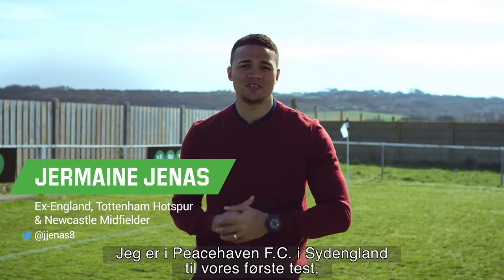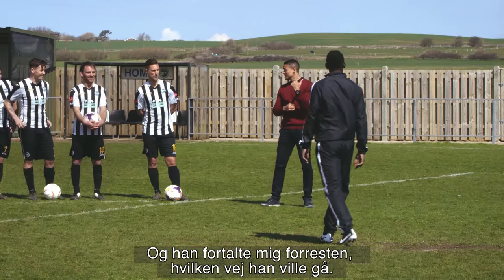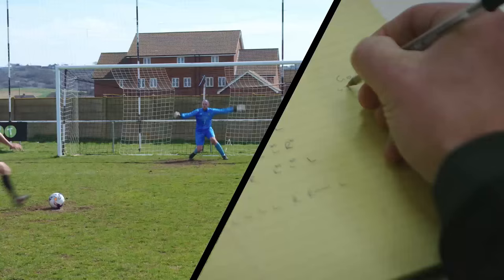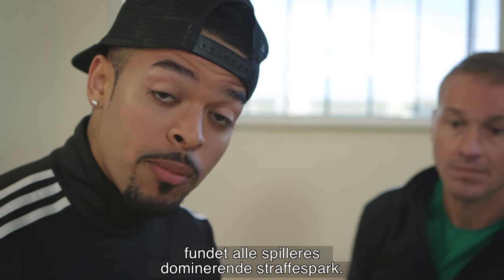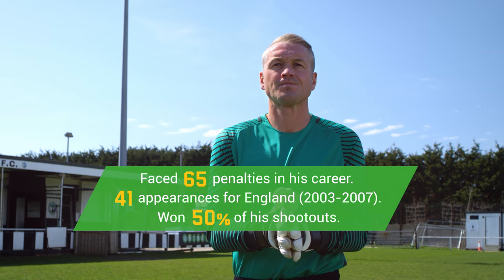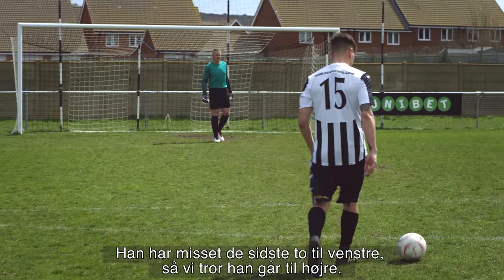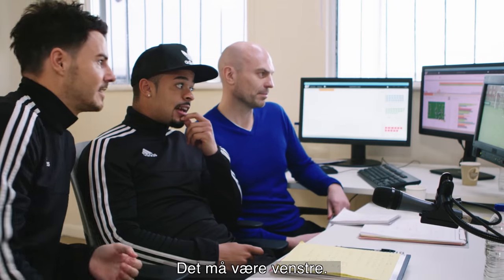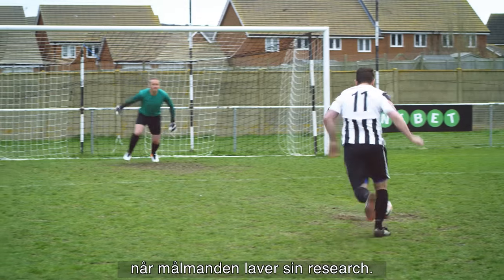LuckIsNoCoincidence / Kan data vinde på straffespark?